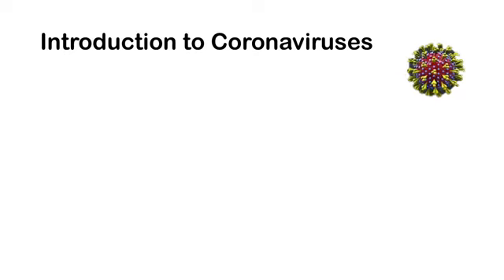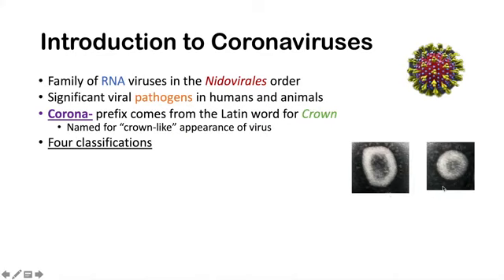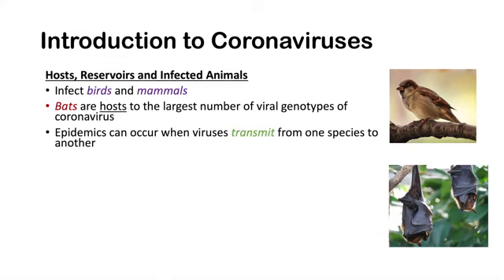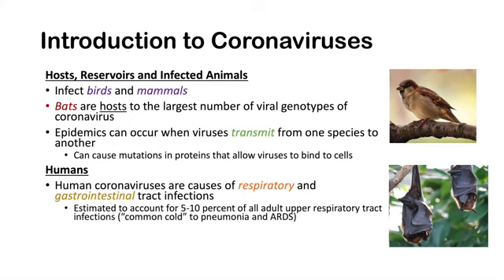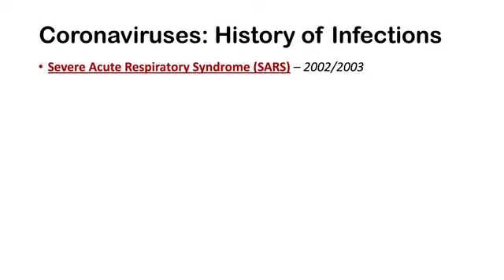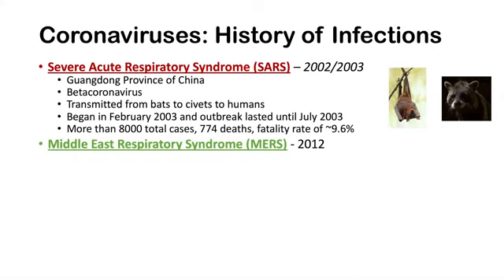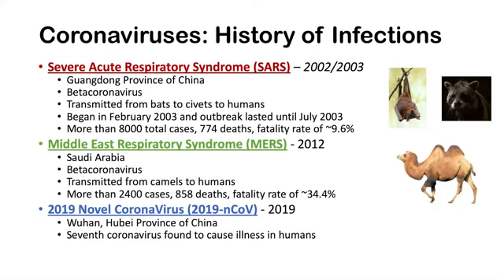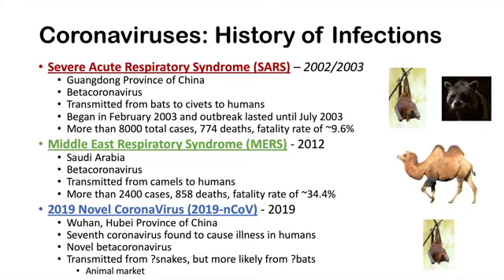COVID 19: Introduction -History - Important moment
Introduction COVID 19 -History - Important moment